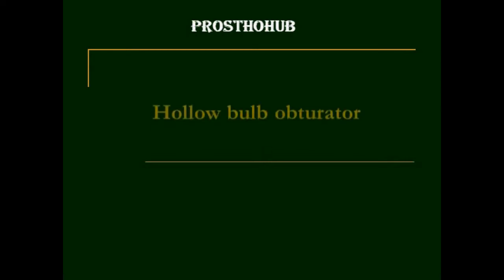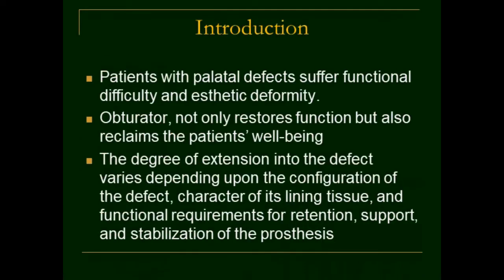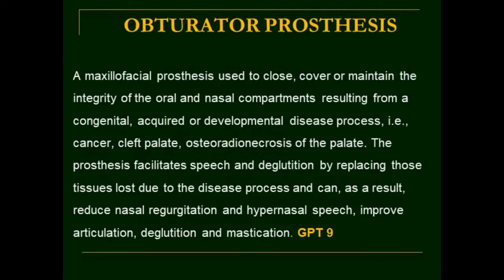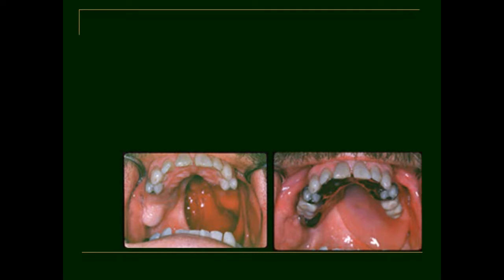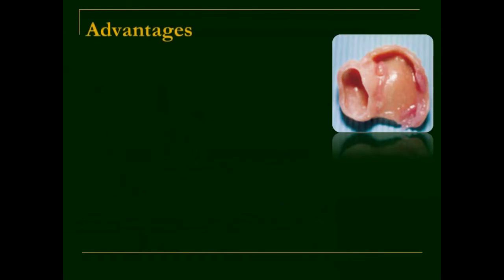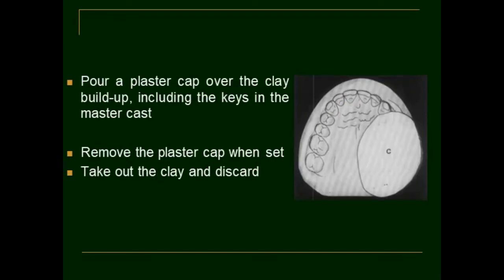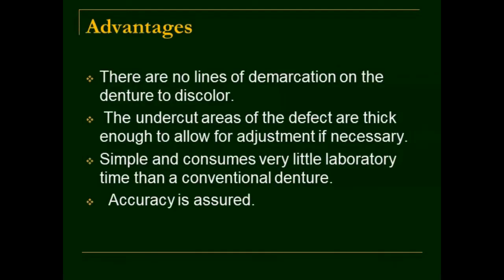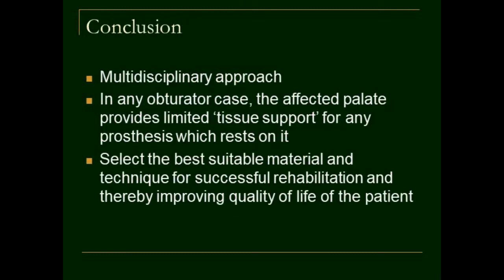Hollow bulb Obturator : shortnote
Discussing hollow bulb obturator in detail.The parts, features, design, fabrication techniques, advantages etc.
Comments, feedback and queries are most welcome.